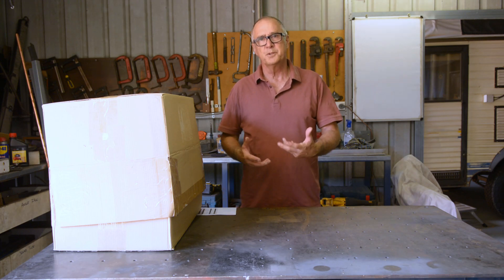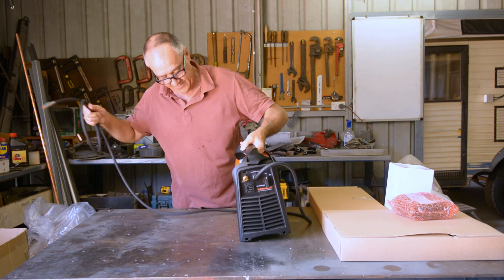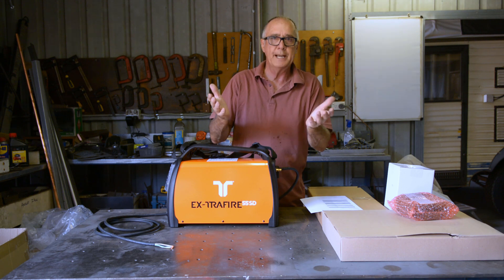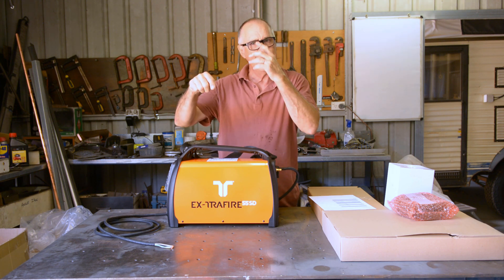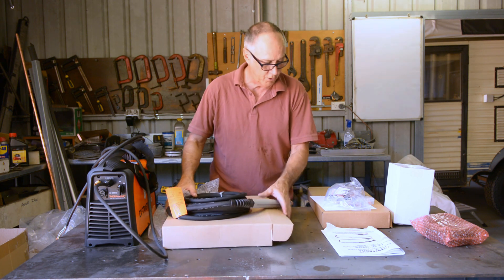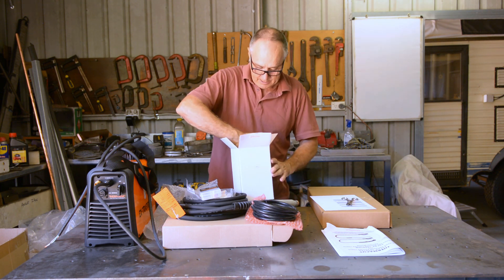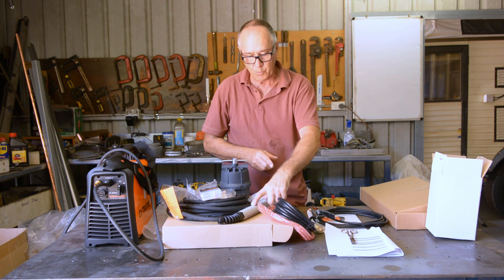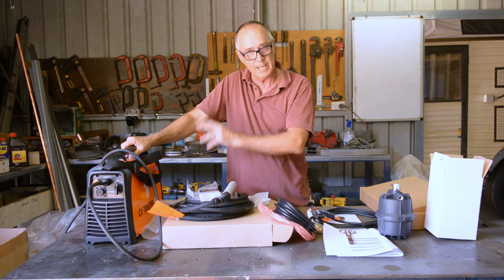Thermacut SD55 Plasma Cutter Upgrade | Part 1 - The Unboxing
Today's video is the first of a 3 part series on upgrading my existing plasma cutter, to the new Thermacut SD55 unit, which is a 3 phase model.
In part 1, I'll be unboxing the plasma cutter and showing you all the parts that came with it, as well as the extra parts I ordered.
These include the machine torch and a range of cutting consumables, like electrodes, cutting tips, and some finecut consumables that are designed to be used in the 30 - 40 amp cutting range.
The main features of the Thermacut SD55 are:
30 - 55 amps
severance cut of 30mm
recommended max. cut thickness of 20mm
recommended max. pierce thickness of 20mm
100% duty cycle @ 41 amps @ 40 deg C.

Please make sure you look out for part 2, where you'll see the install of the machine torch and CNC cable, and in part 3 I'll be making some test cuts to dial in the new plasma cutter.

If there's something you didn't like and you give it a Thumbs Down, please comment below and tell me what you didn't like, as I'm always looking for ways to improve my videos.